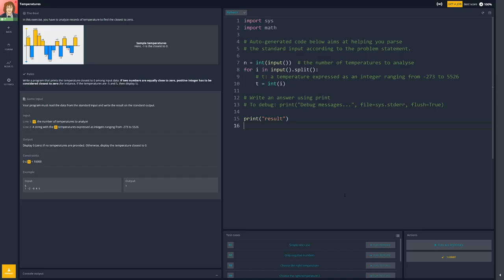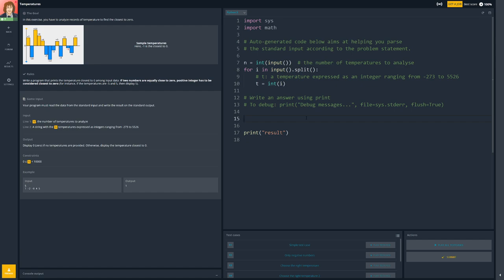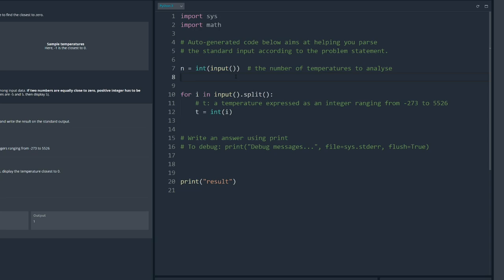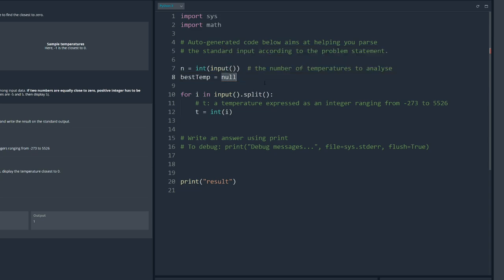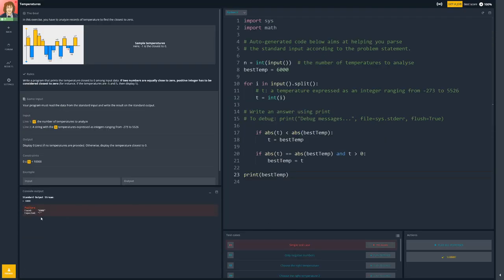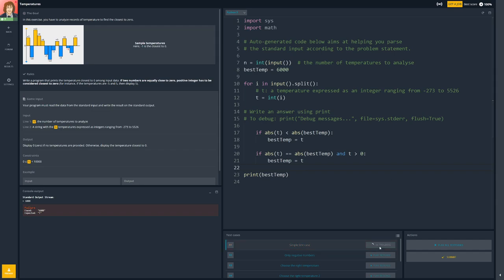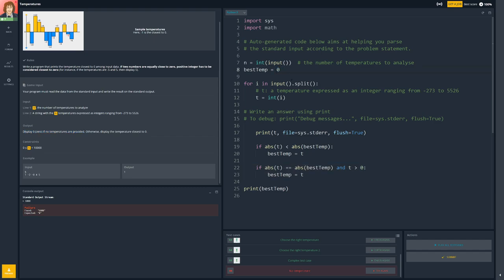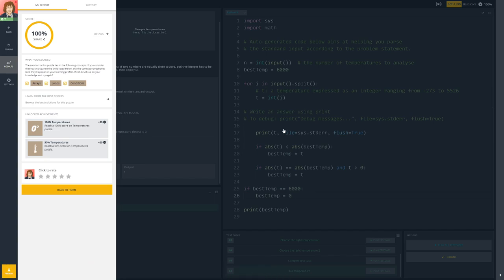CodinGame Python - E5 - Temperatures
Time to practice some coding skills and this time I am doing Python which is completely new to me. Enjoy!

CodinGame is a challenge-based training platform for programmers where you can improve your coding skills with fun exercises (25+ languages supported)